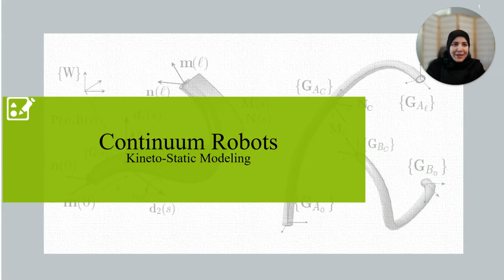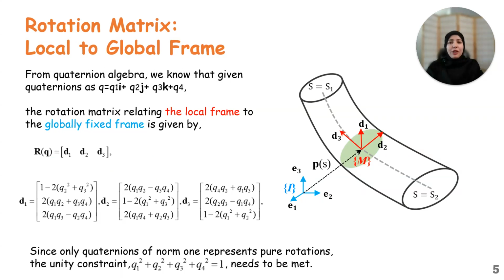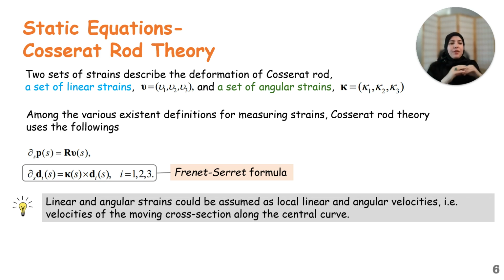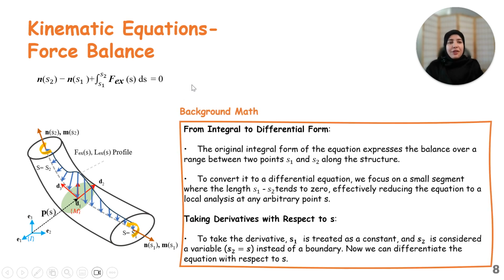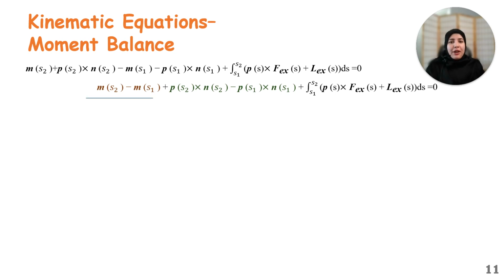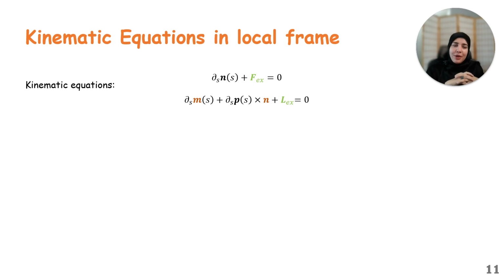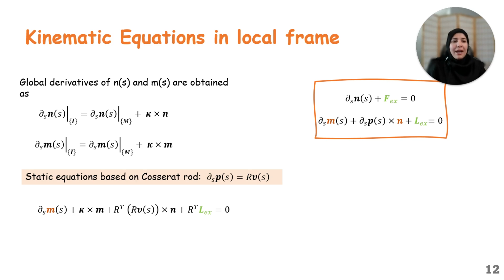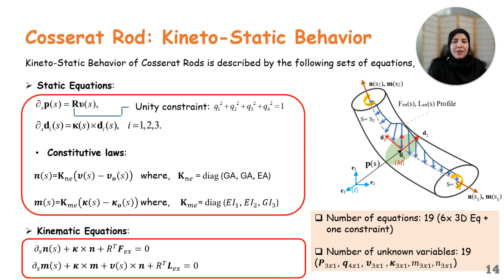Modeling Continuum Robots I Cosserat Rod Theory I Kinematics I Kineto-statics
Hi there!
I'm Somayeh Norouzi, and during my Ph.D., I specialized in modeling and controlling continuum robots. Join me in this concise yet detailed tutorial as we explore the fascinating world of continuum robots! In under 20 minutes, I'll guide you through:

1. Deriving static equations using the Cosserat rod theory.
2. Developing kinematic equations based on Newton-Euler laws.
3. Applying constitutive laws for continuum robot modeling.

This video provides step-by-step mathematical derivations and explains the required background math, making it accessible for those interested in advanced robotics.

Whether you're a student, researcher, or enthusiast, this video equips you with a solid foundation for understanding the kineto-static behavior of continuum robots.